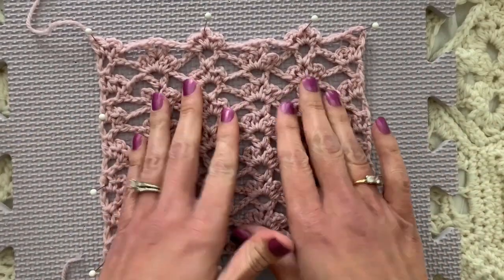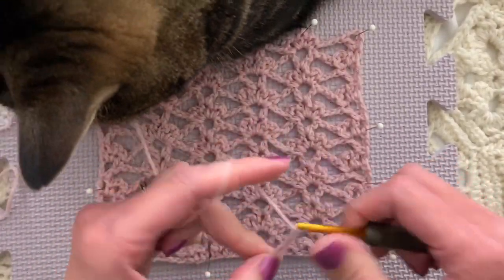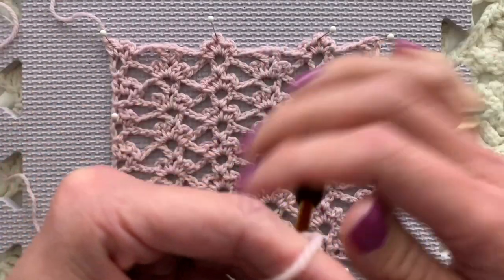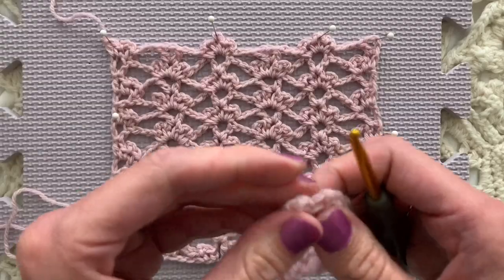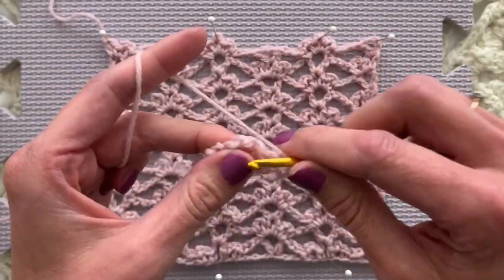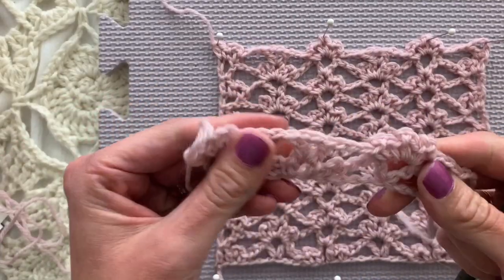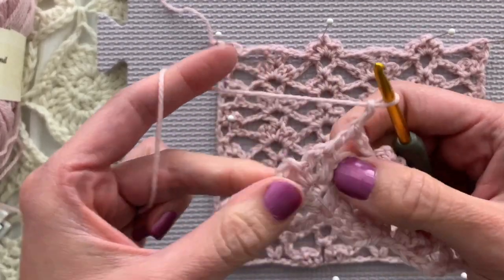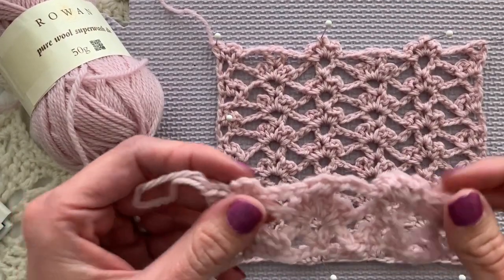Perfect Crochet Stitch Pattern for Wedding Accessories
This easy but impressive stitch pattern is perfect for wedding accessories.

Want to see my bloopers compilation video? Or use Yarn, Hobi, Theo and hook emojis in live chat? These are just a few of the perks in the works for channel members!